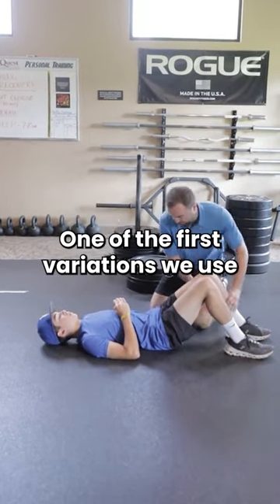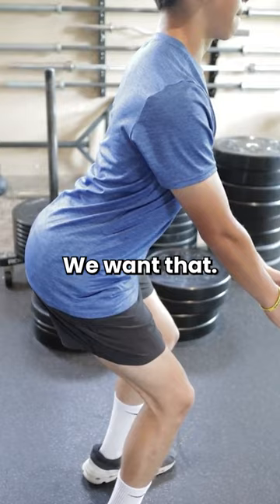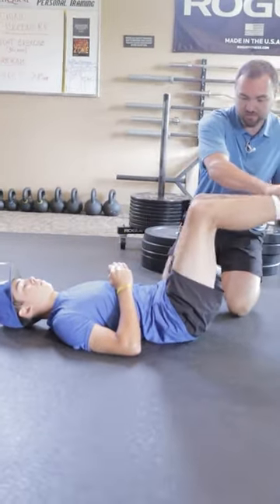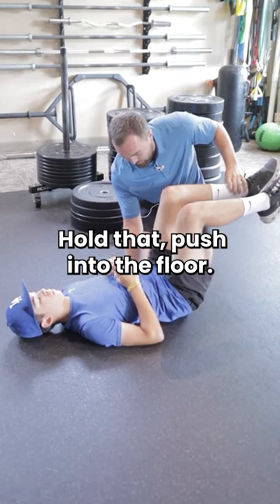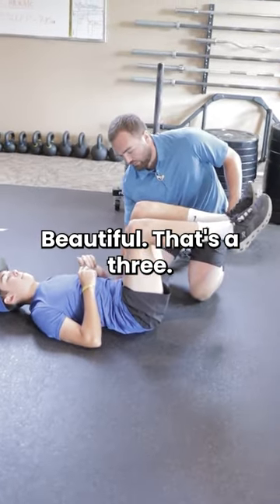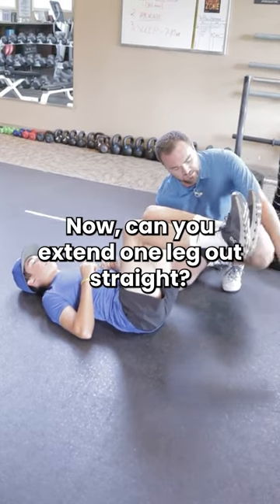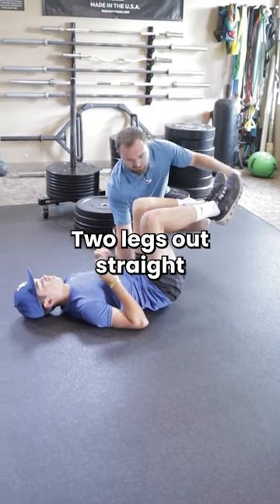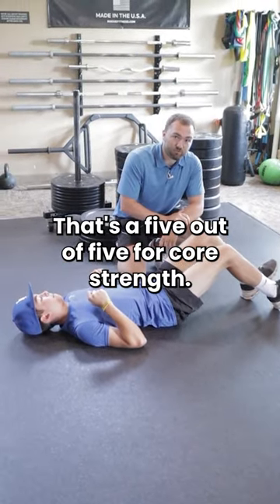How to TEST your Core Strength